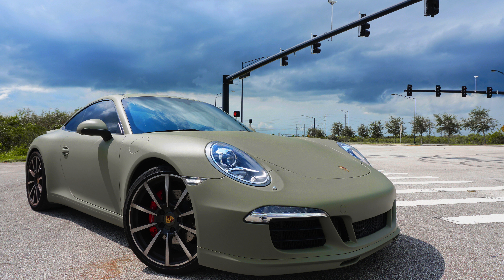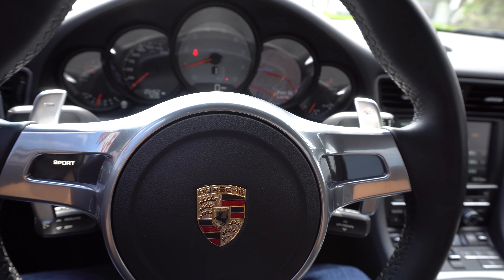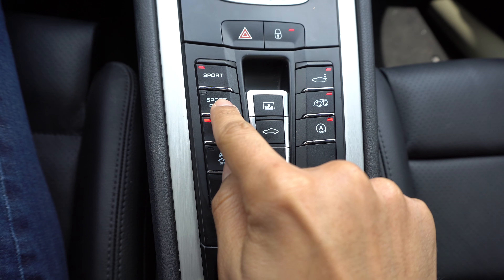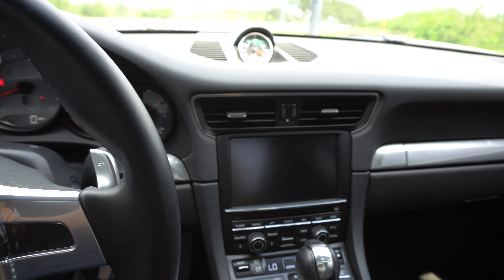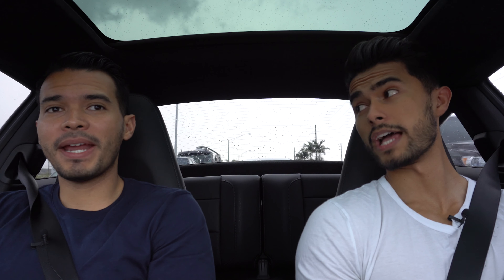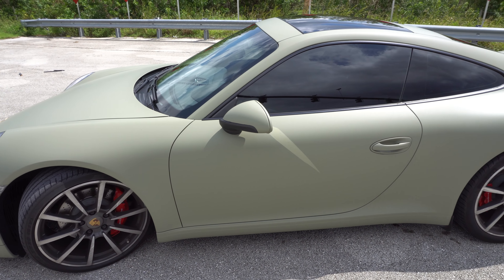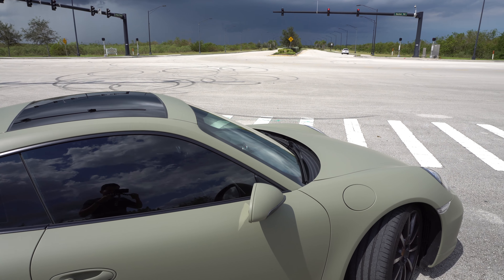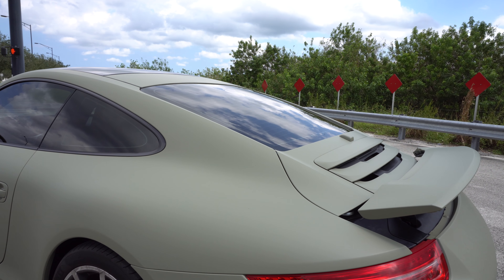Reviewing Jose's Porsche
Our Address is:
10380 SW Village Center Dr., 240